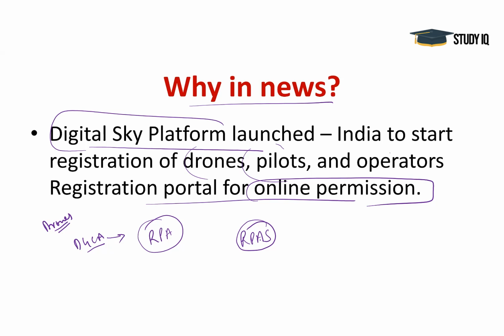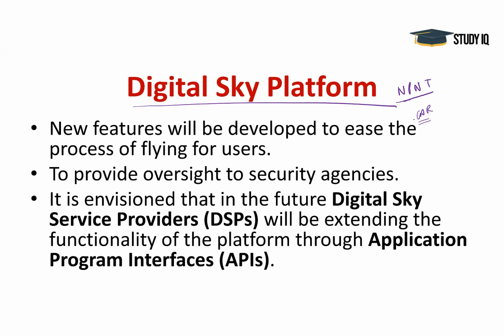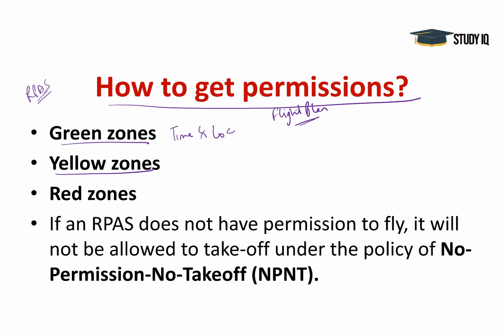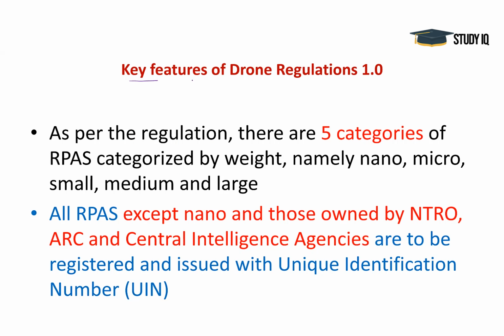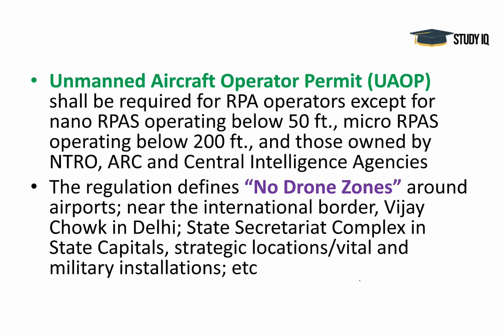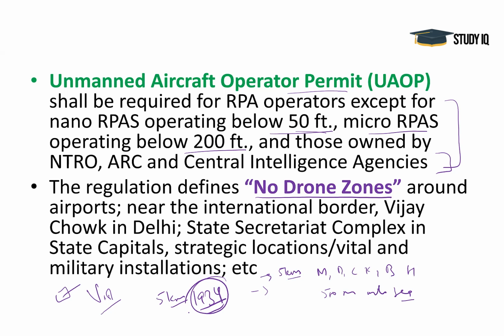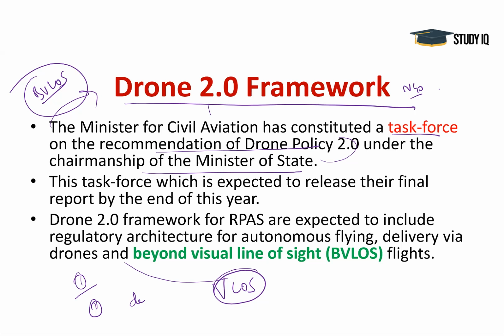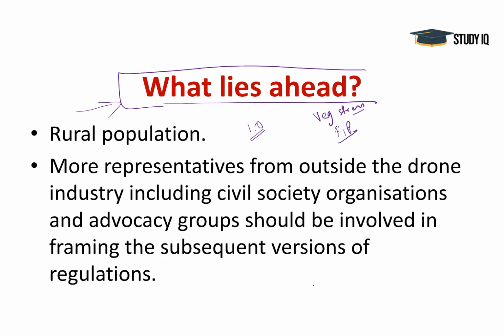Digital Sky Platform for Drone registration, Licence to fly Drones in India, Current Affairs 2018